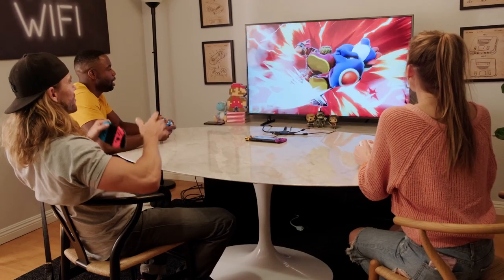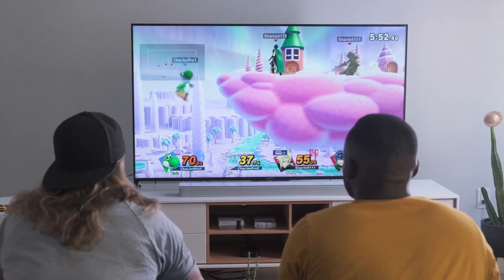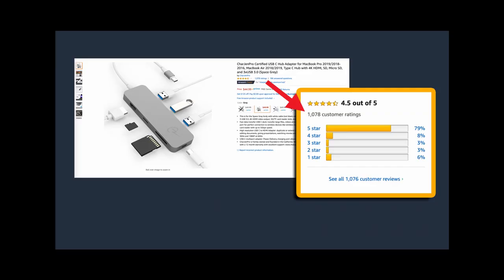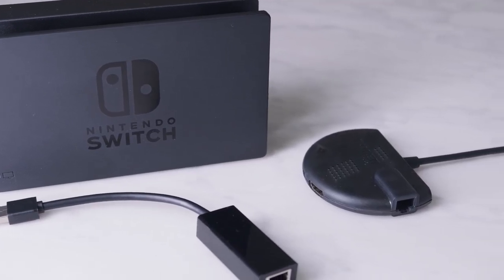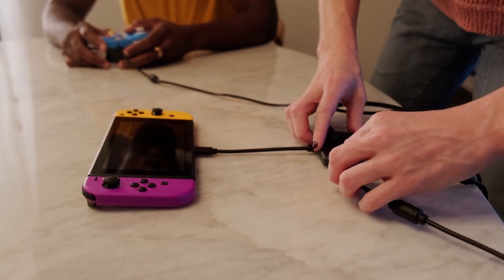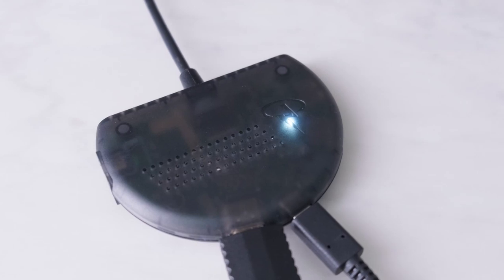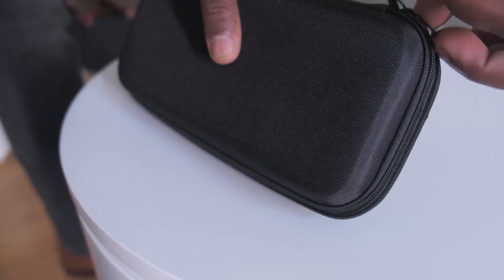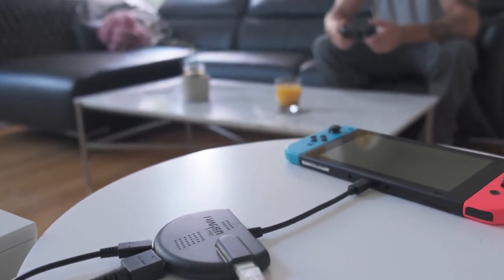CharJenPro Stingray: Nintendo Switch Adapter (Integrated Ethernet)